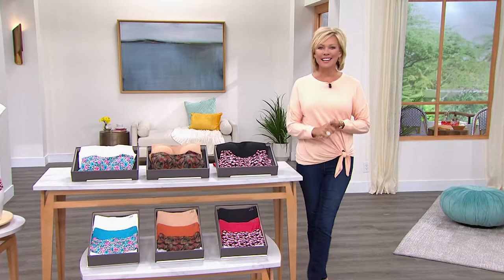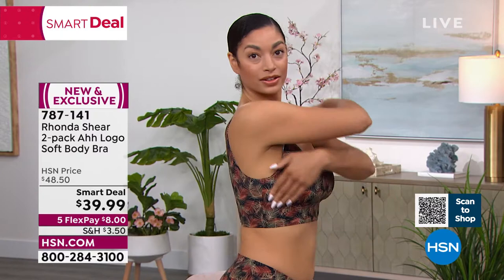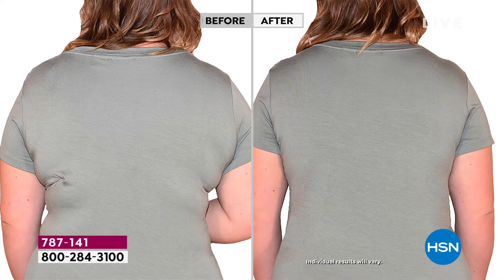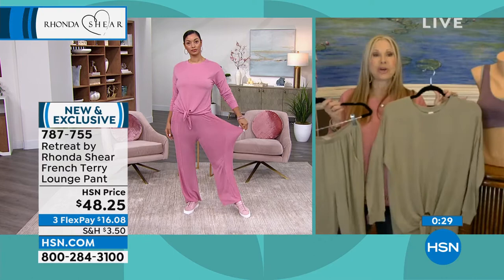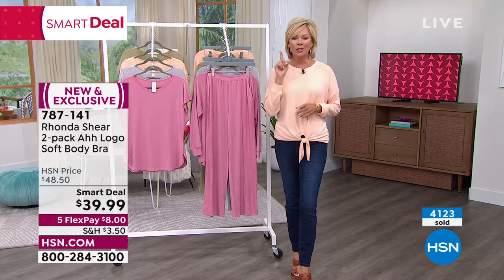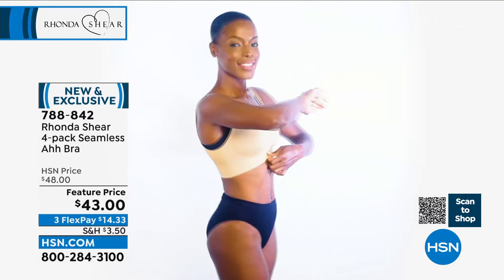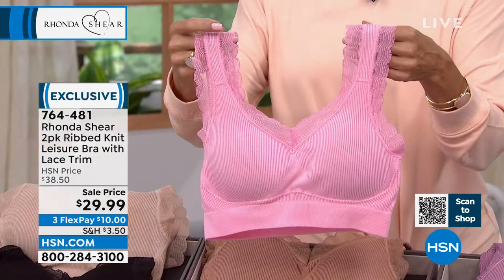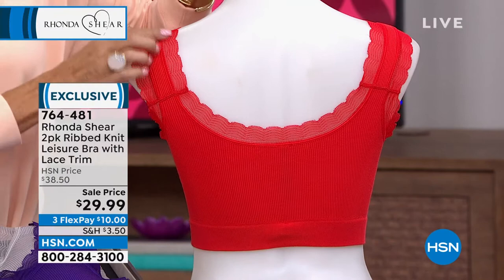HSN | Rhonda Shear Intimates & Loungewear 03.06.2022 - 12 PM